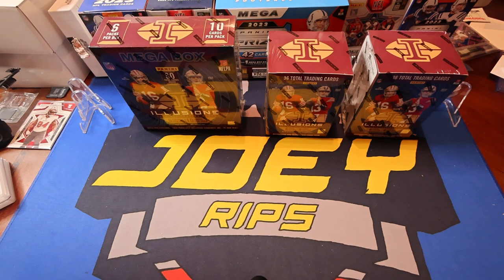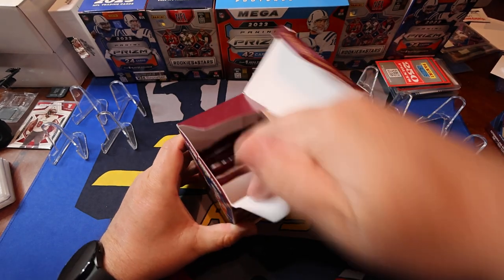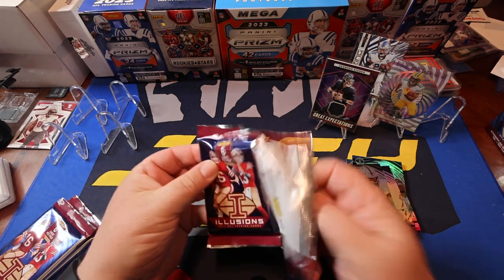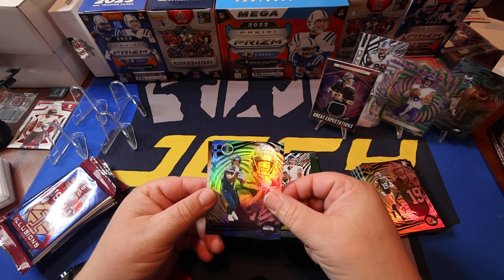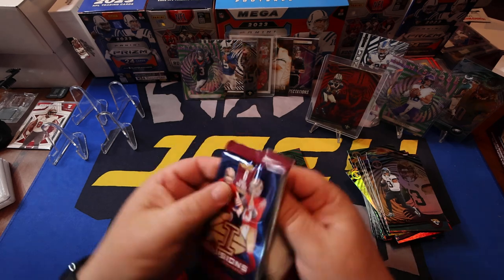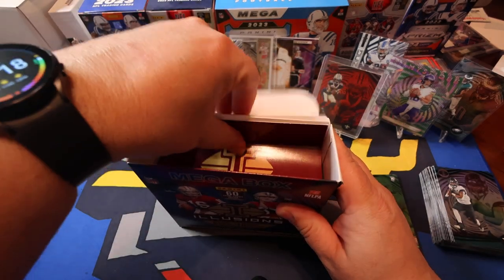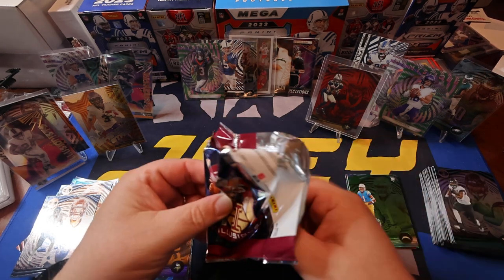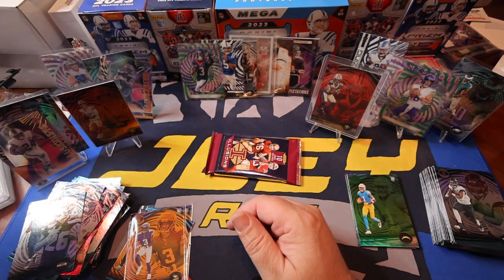Joey Rips Box Battle 2023 Illusions Episode 60